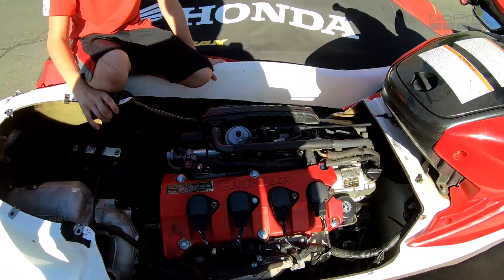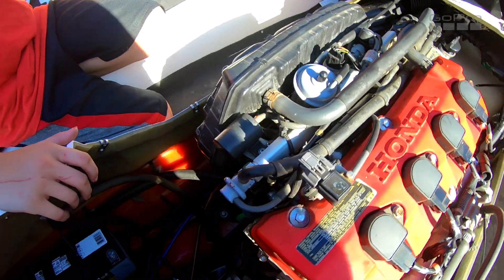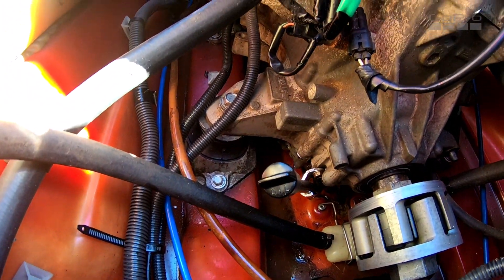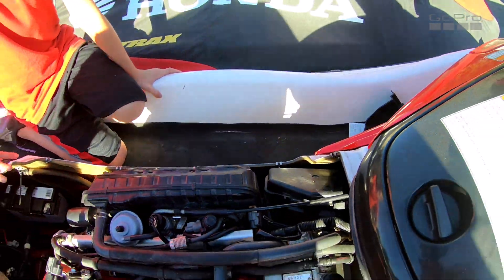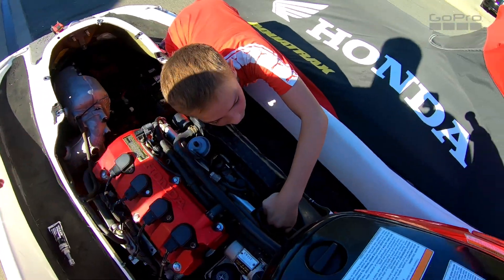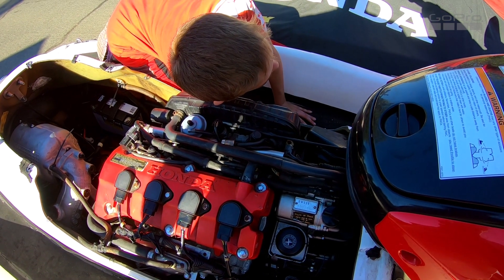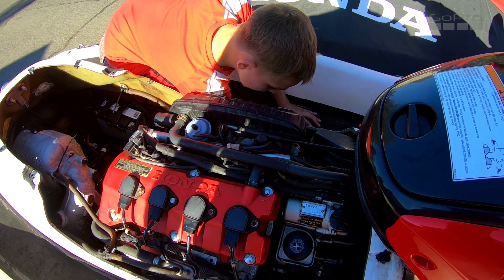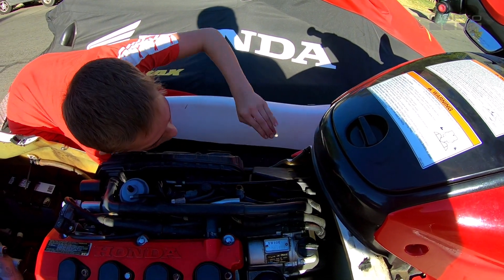honda aquatrax oil leak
how to fix a oil leak in a honda aquatrax. It was the oil passage pipe we did it without pulling engine